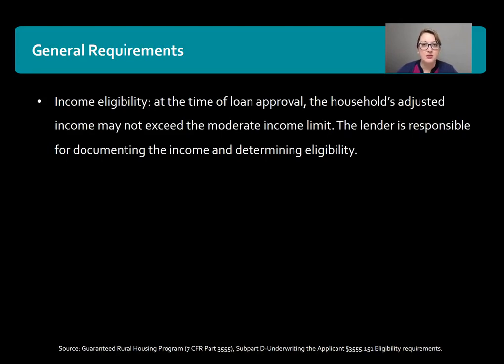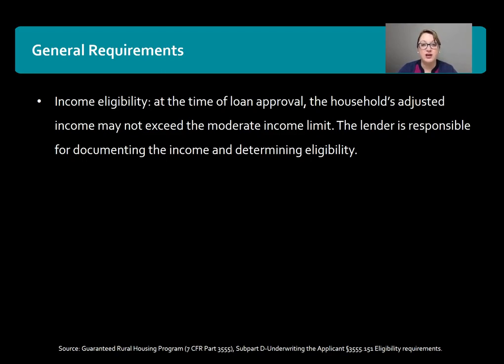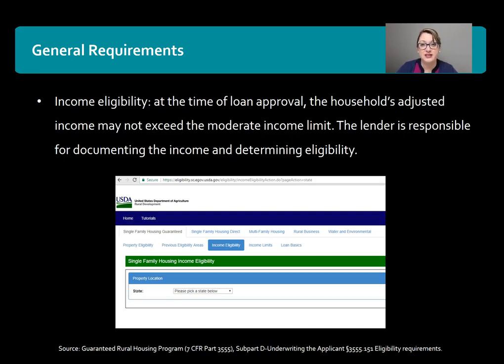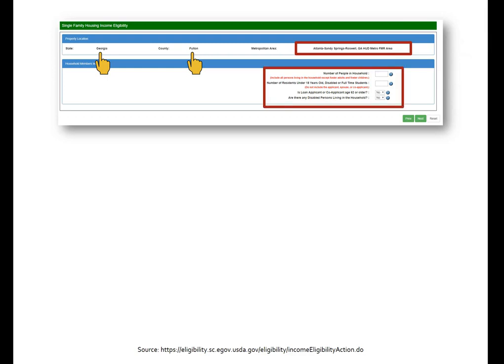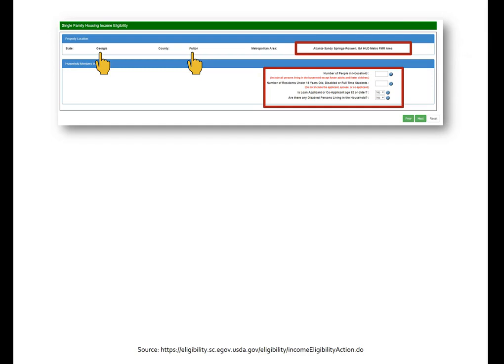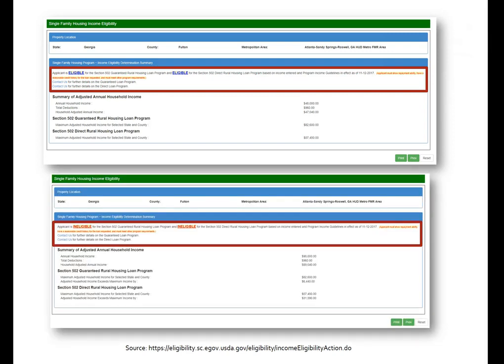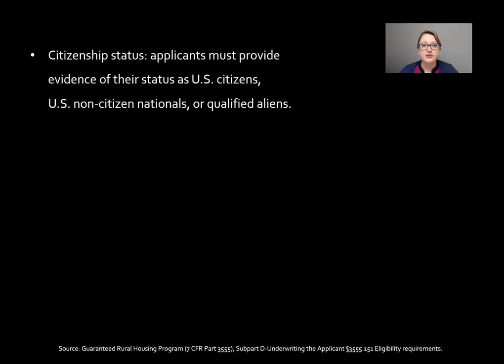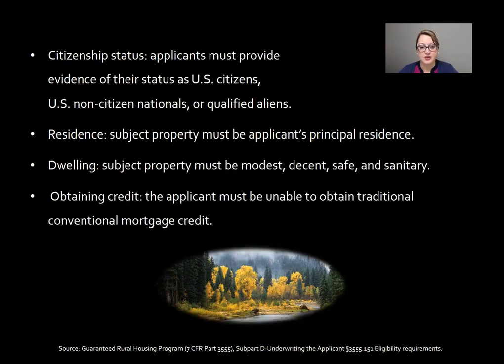USDA: Borrower Eligibility Requirements - Part 1